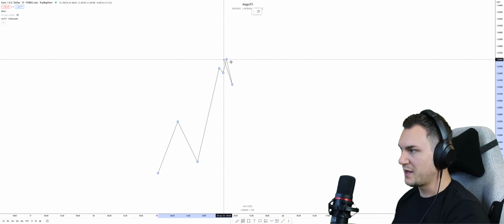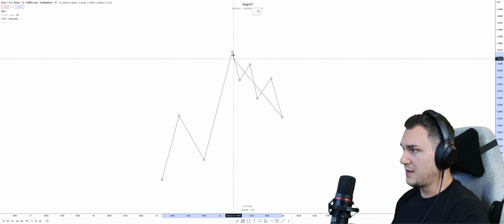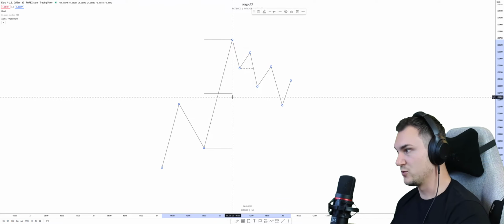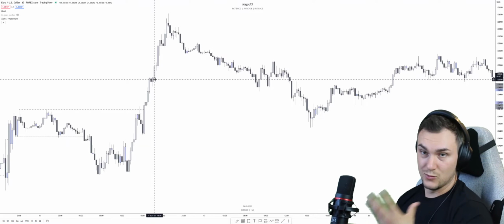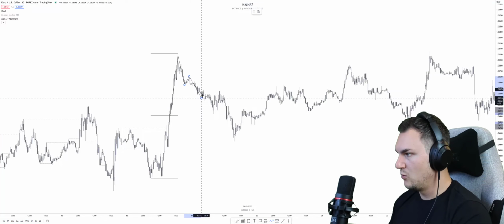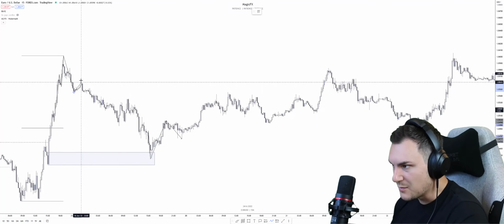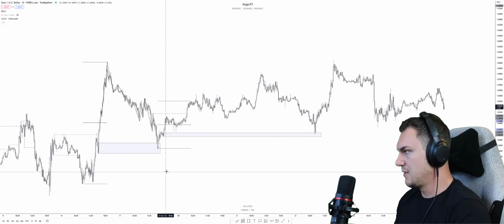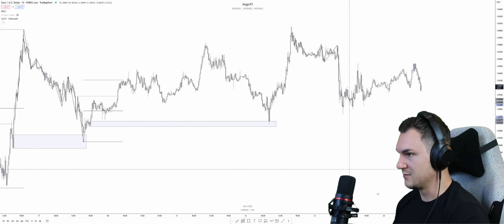How to FRAME UP TRADES using INTERNAL & SUBSTRUCTURE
Wanna trade like me?

In this weeks video, I go through how I define internal and substructure, and how to use them when framing up your trades on any timeframe!